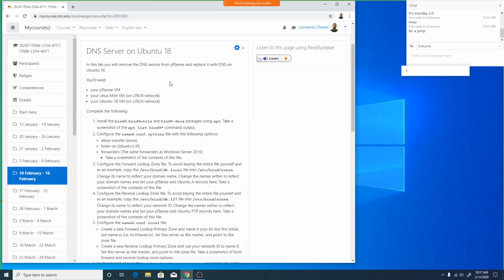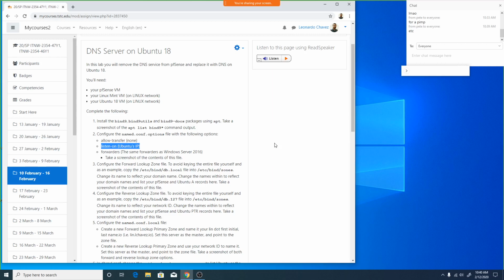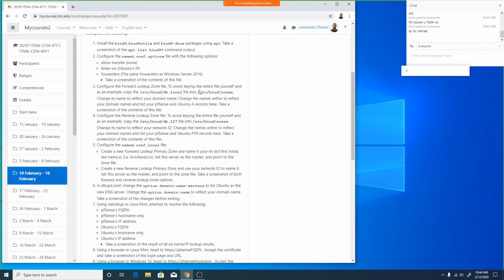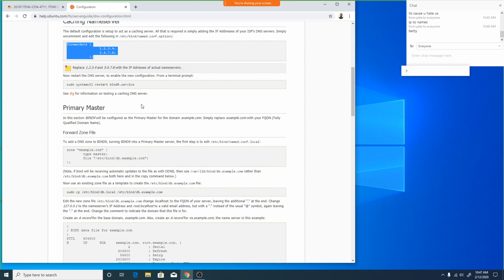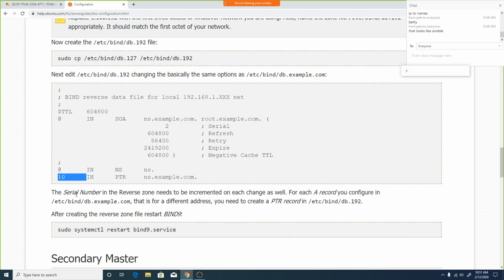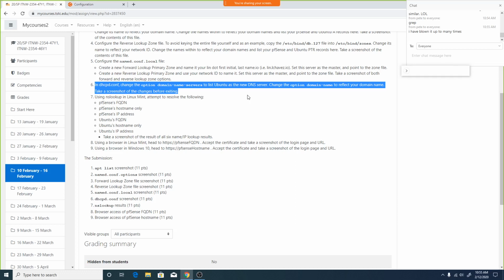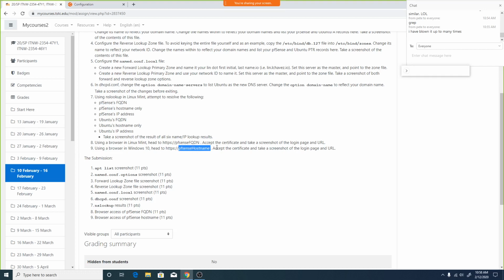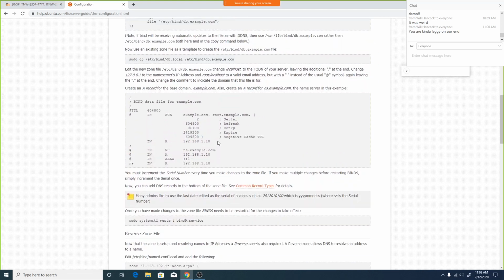5. Server, DNS on Ubuntu